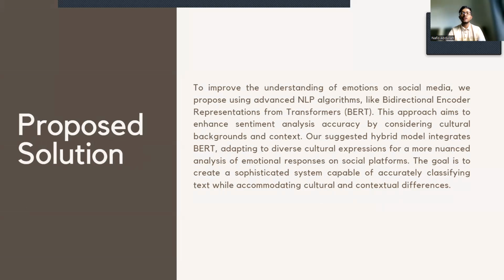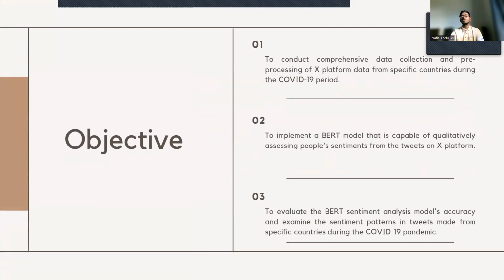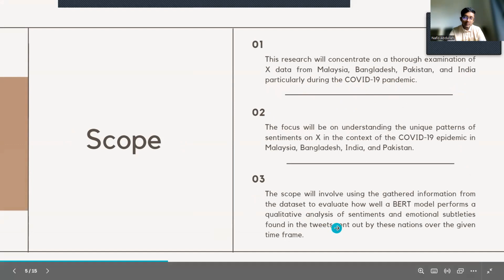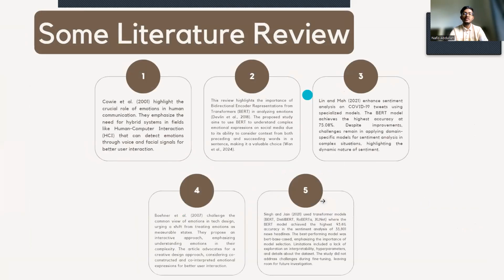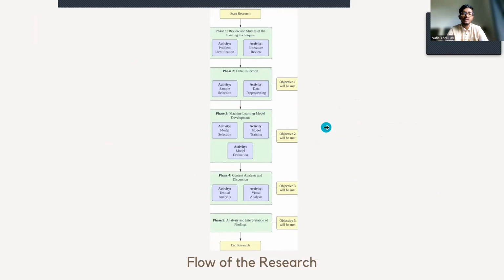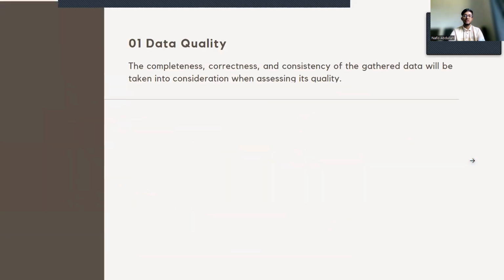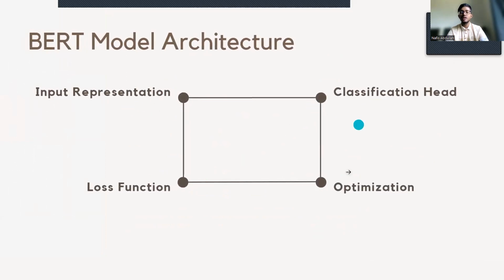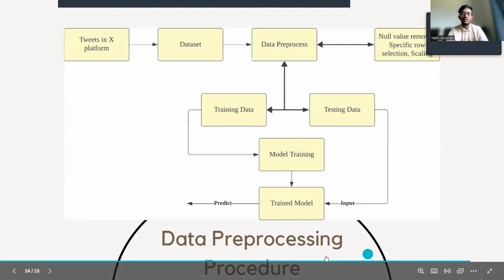PSM1 Presentation_Abdullah Nafis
This is the presentation video for my Final Year Project 1.